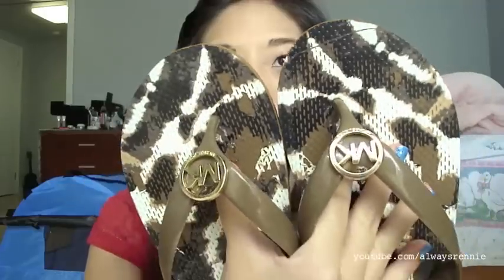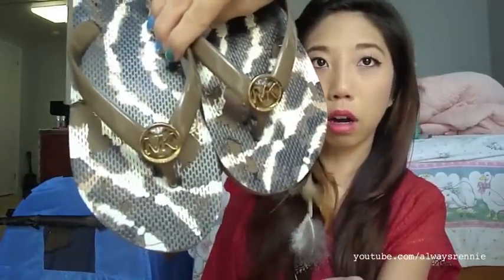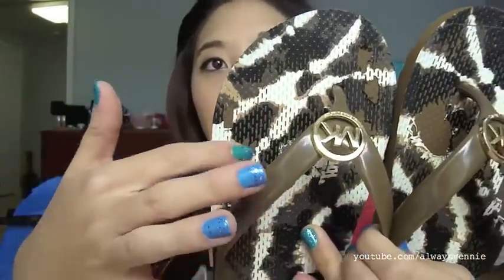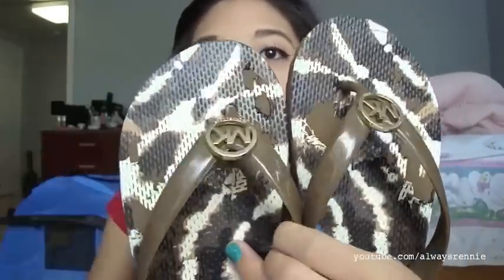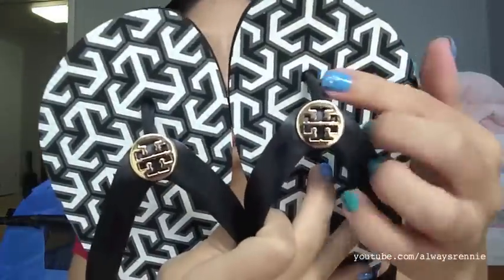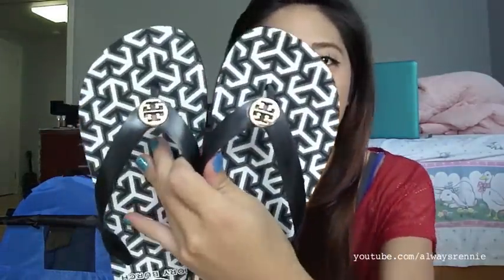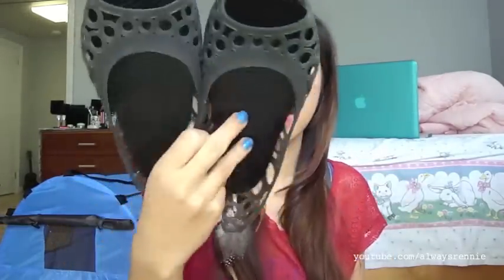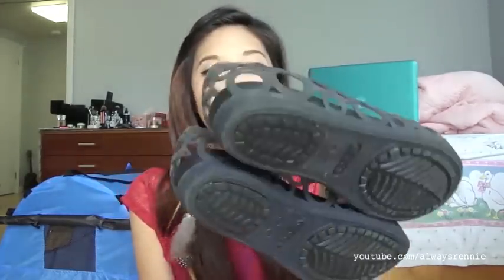BIG SHOE HAUL!